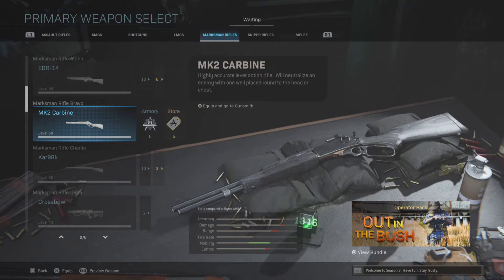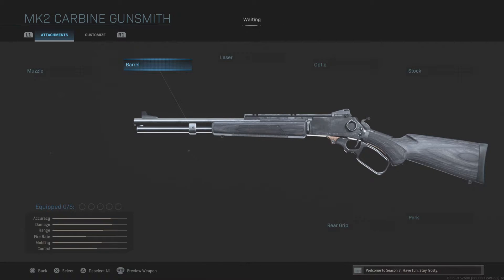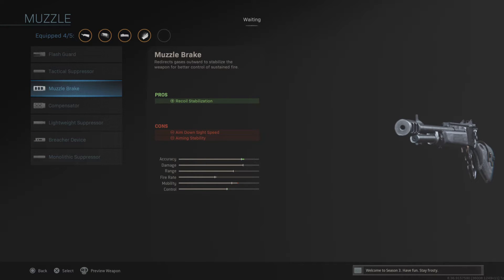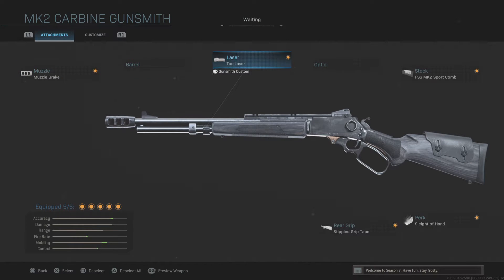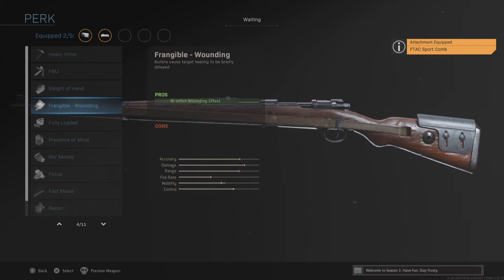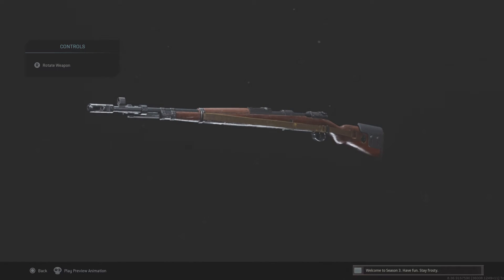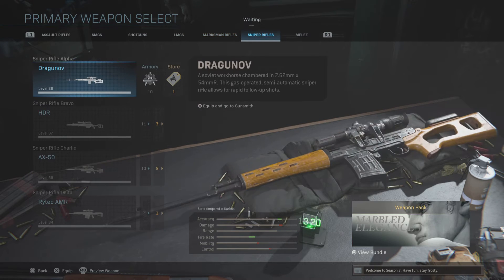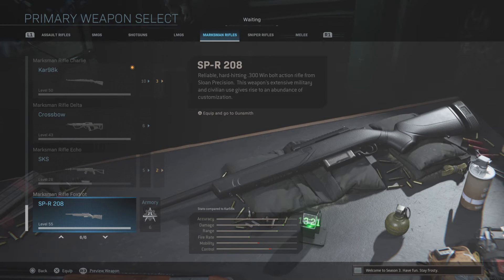Call of Duty Modern Warfare: Best sniper setups prt 2